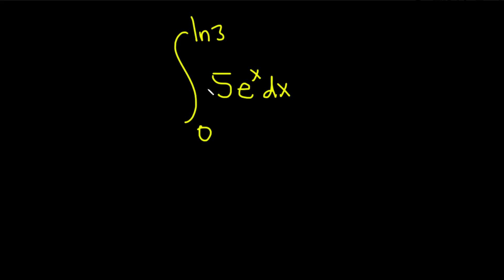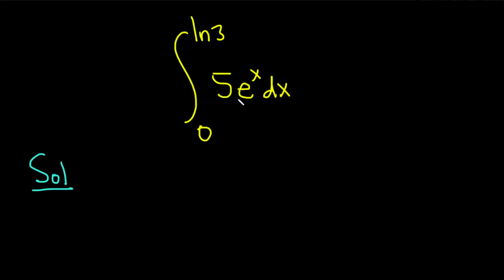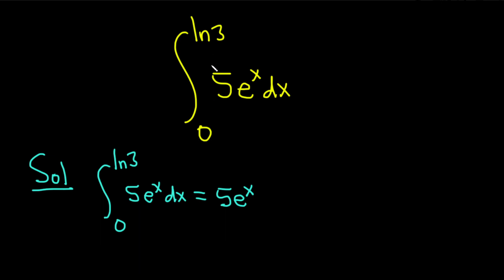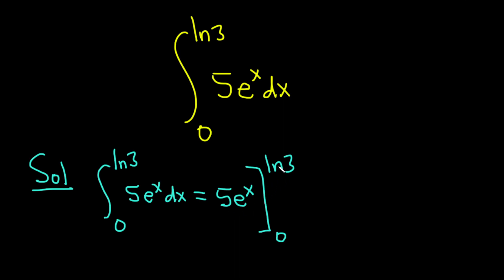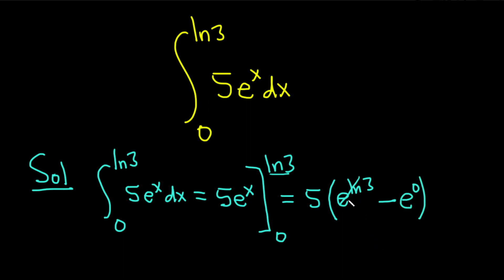Definite Integral of 5e^x from 0 to ln(3)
We compute the definite integral of 5e^x from 0 to ln(3). I hope this helps someone who is learning calculus.